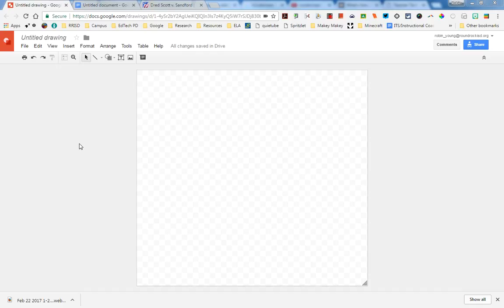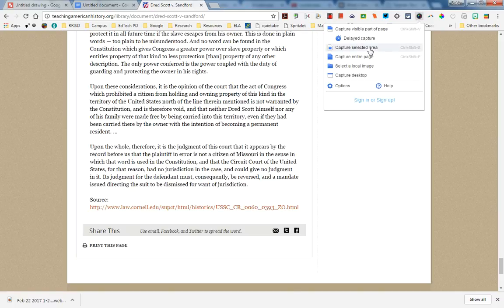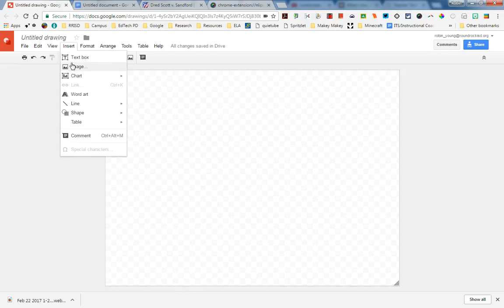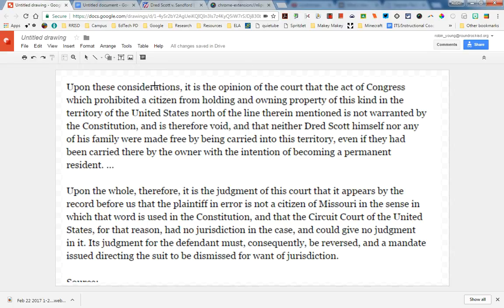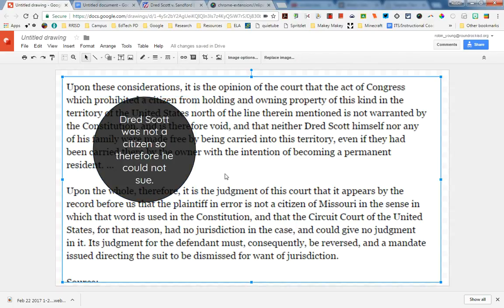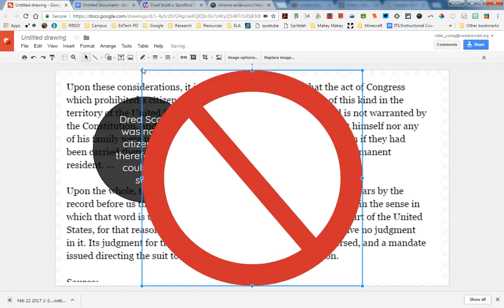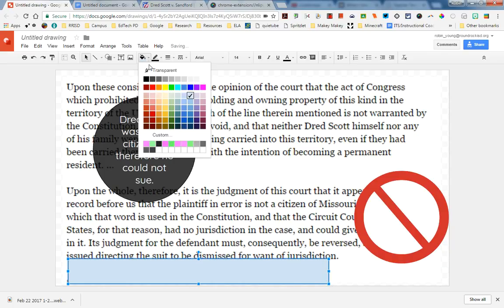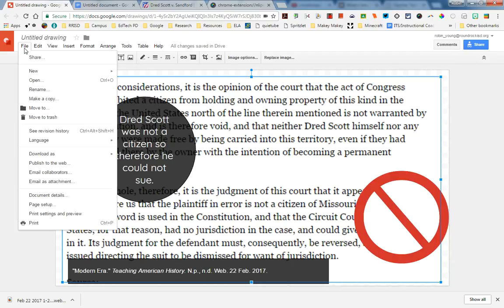BookSnaps from Online Documents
Using Primary Documents as a source for a book snap